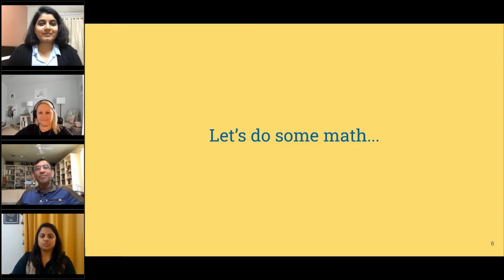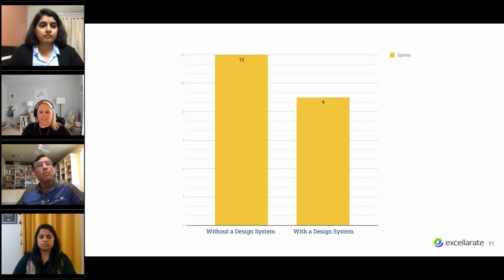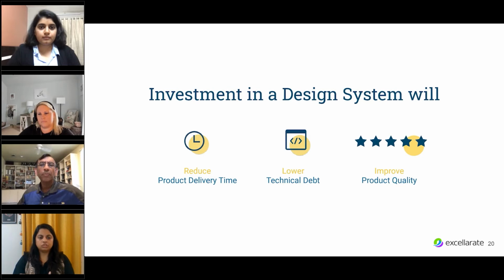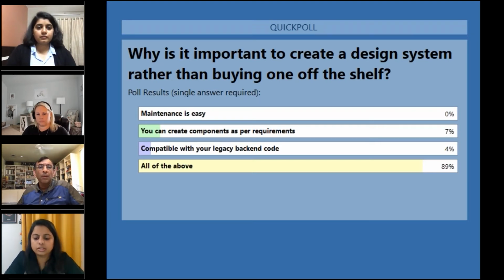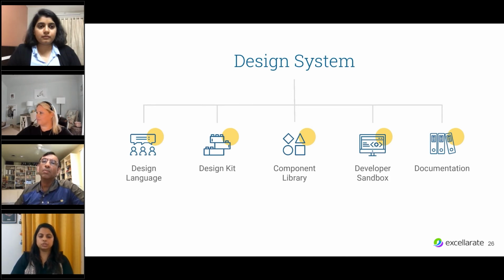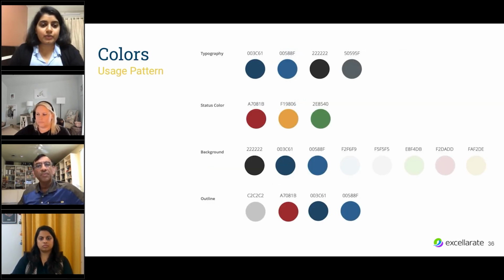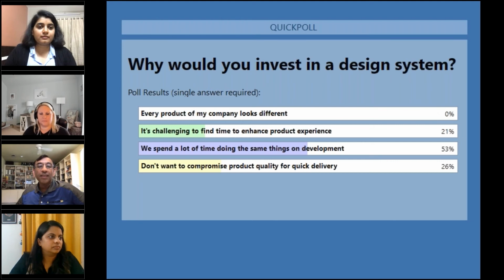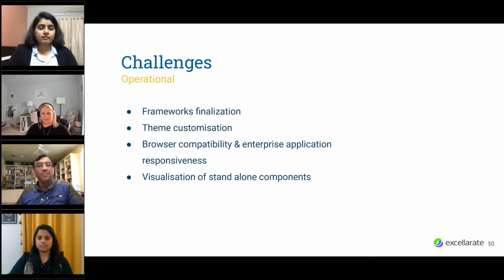[Webinar] - Design System For Enterprise Portfolio UX